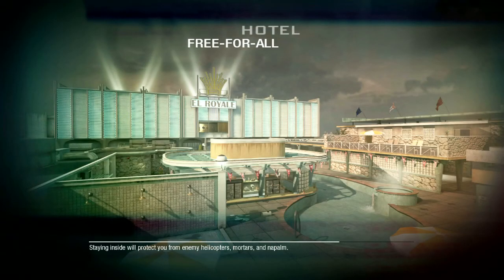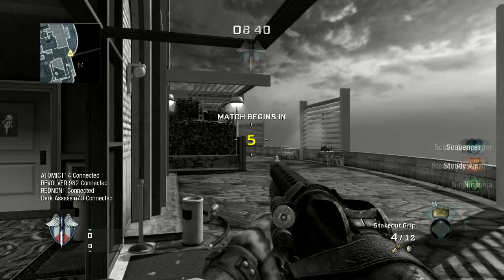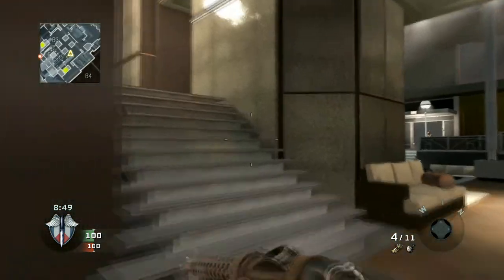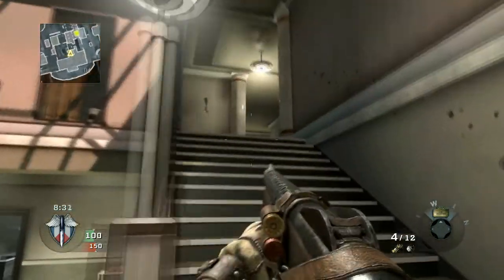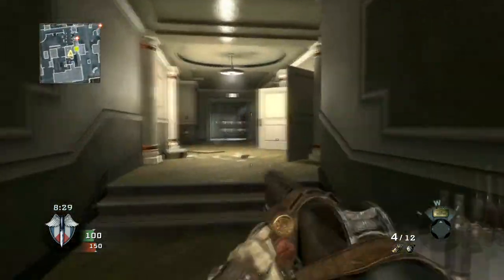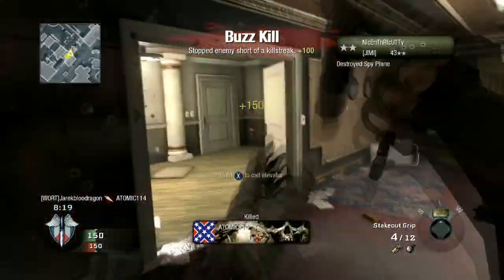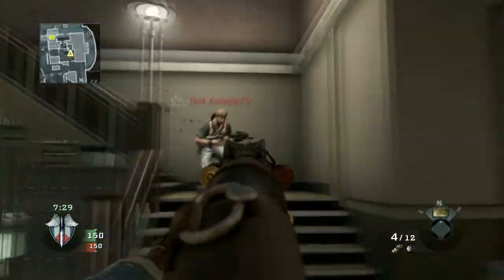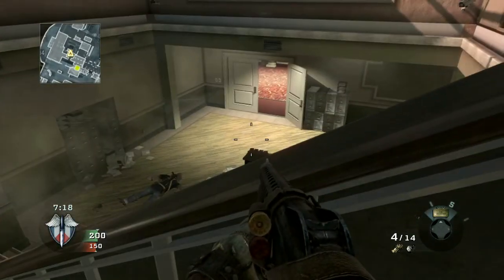30-5 (Stakeout Shotgun) Black Ops: FFA - Hotel W/ Commentary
This game is Call Of Duty Black Ops. Played on Xbox 360 recorded with a black magic intensity pro.